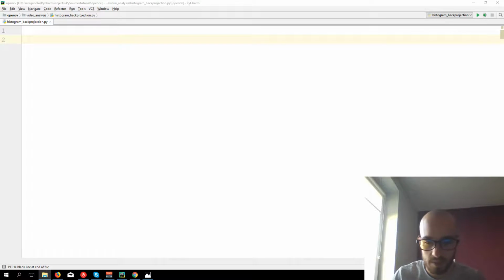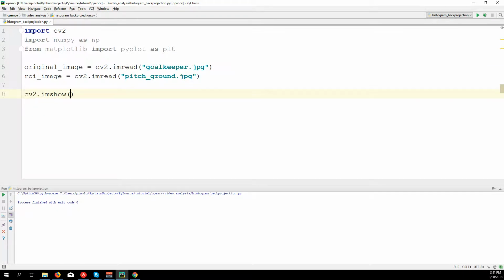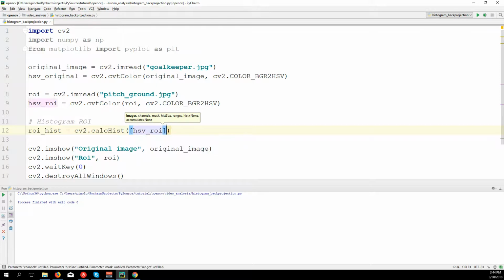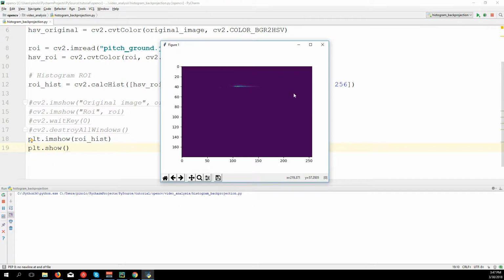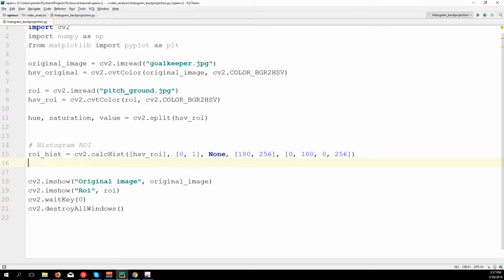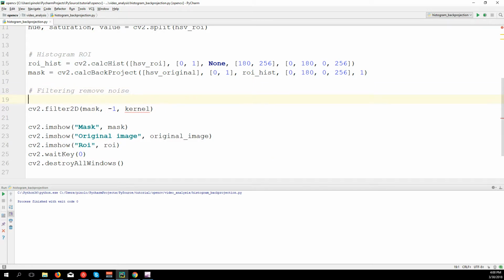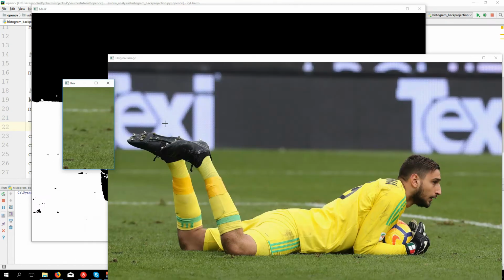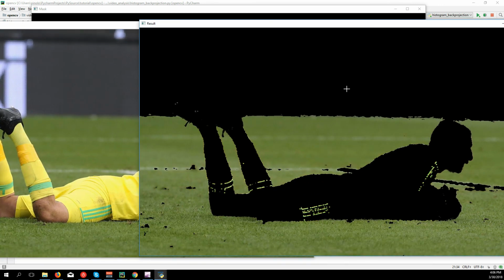Histogram and Back Projection - OpenCV 3.4 with python 3 Tutorial 28